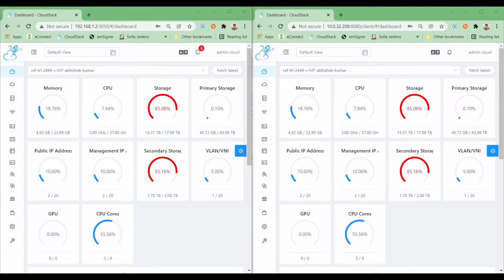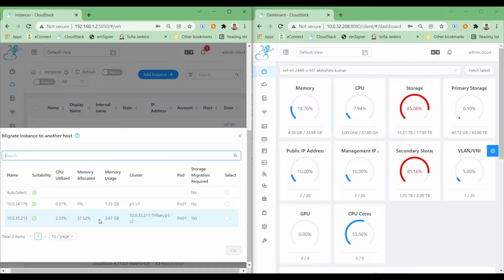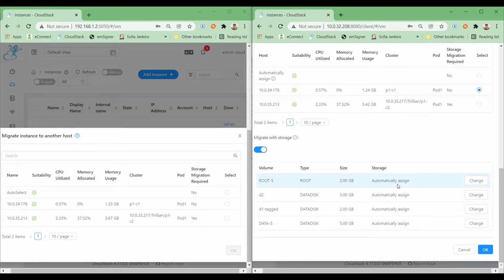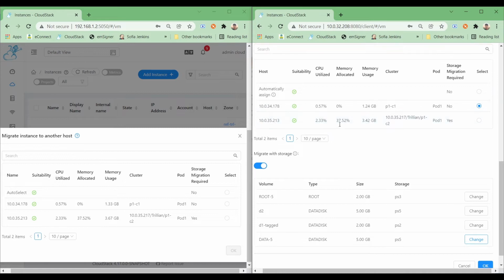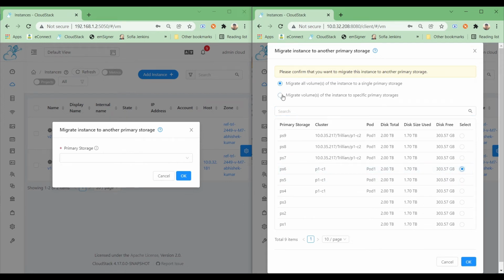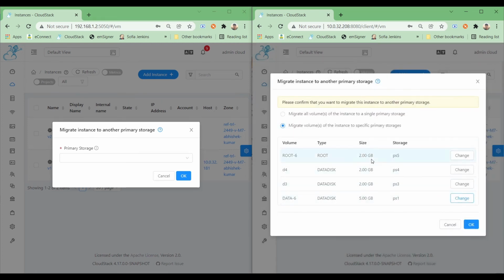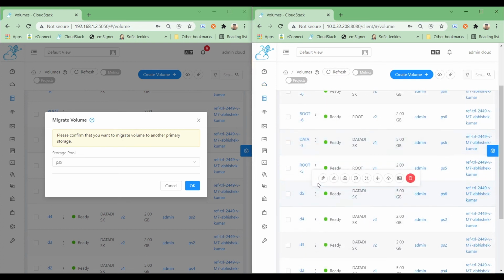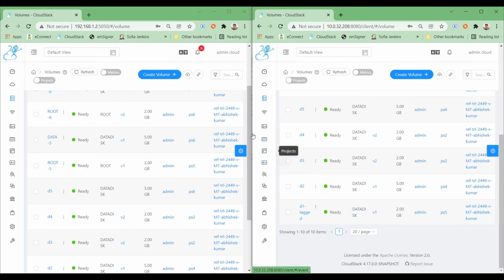UX Improvements for VM and Volume Migration | CloudStack Feature First Look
Тhe next CloudStack LTS version will come with improvements to VM and volume migration in CloudStack UI, with updated UI forms to migrate instance to another host, migrate instance to another primary storage and migrate volume.
These updated forms will not only improve the user experience for different migration cases in CloudStack, but will also add support for simultaneous compute and storage migrations of user VMs. The changes will be available in the next LTS version of CloudStack which is scheduled to be released in Q3/Q4 2022.

CloudStack Feature First Look Series is a series where we explore new capabilities of Apache CloudStack and show how to benefit from them in practice. It was developed by the ShapeBlue team, and we’re open to receiving questions and suggestions.